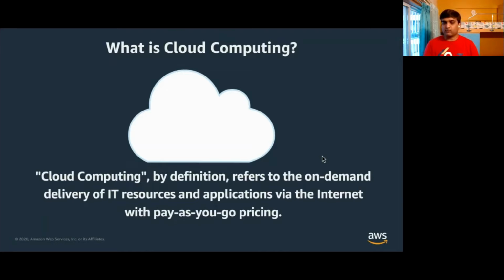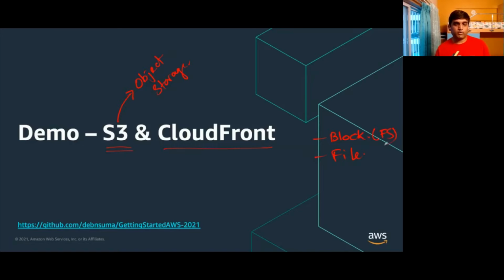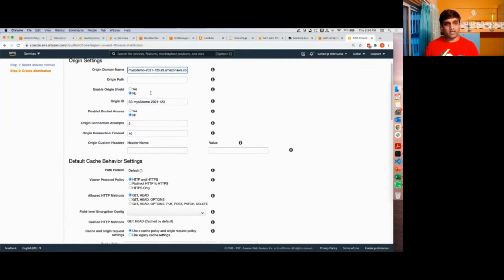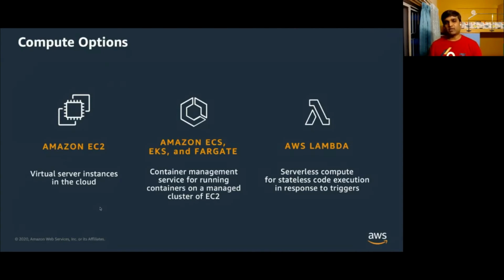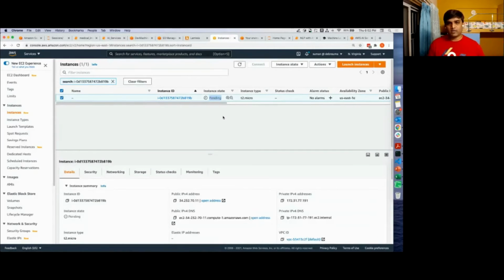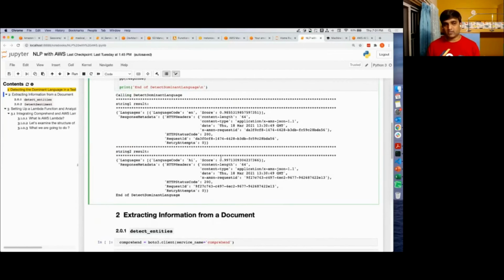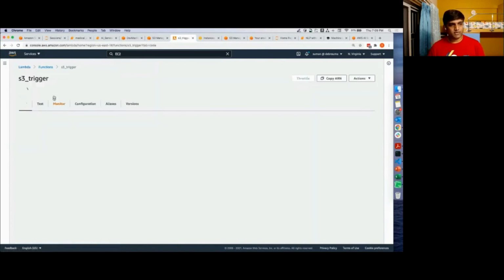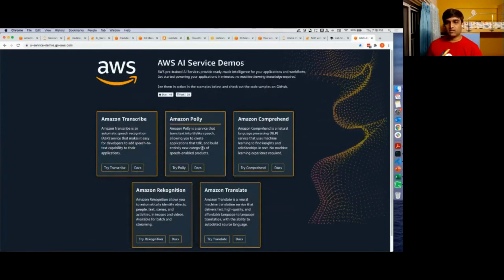AWS for Developers | HackNITR 2.0 Hackathon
Announcement: Registrations for HackNITR 3.0 Hackathon is open to register now.

HackNITR 2.0 was a grand event that catered to more than 1200 students across India. It was a student-run hackathon that was organised by Google Developers Students Club NIT Rourkela and Opencode on 19th-21st March 2021.

Don't forget to tag us at hacknitr while sharing your celebration post ;)